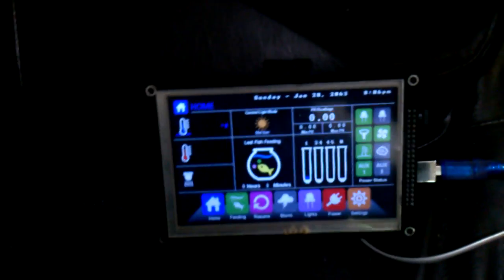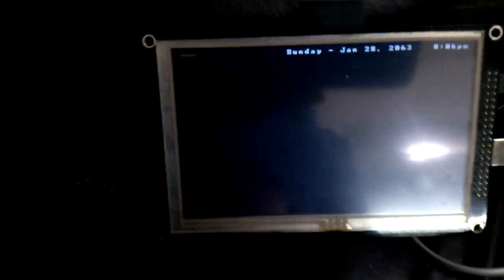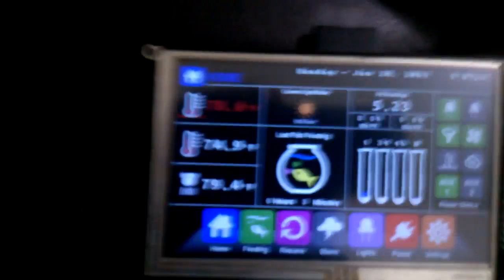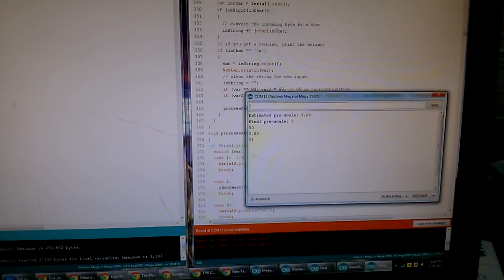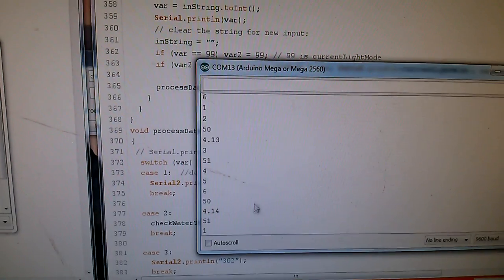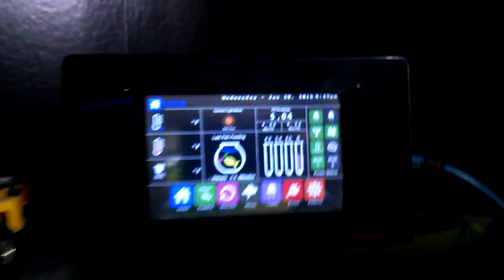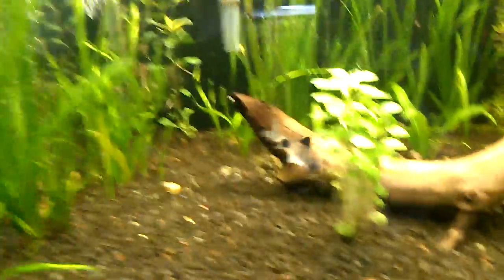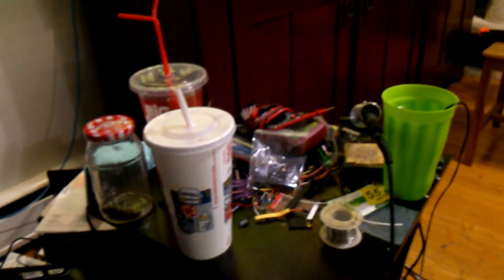Robo-Tank DIY All-In-One Aquarium Controller - Everything Through Single RJ11 Cable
I've changed my idea a bit. I don't like cables and this will have a lot of them which would make me want to hide the controller. So I've added a 2nd arduino to the power bar which runs all the electronics and has all the plugs. The display arduino handles the GUI. I'm using serial communications between the two mega2560's to make this possible.